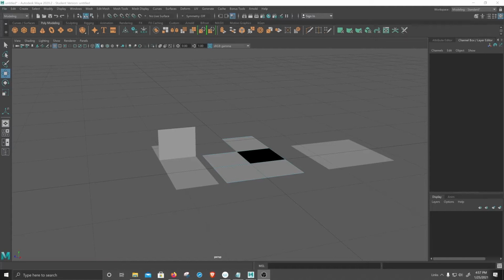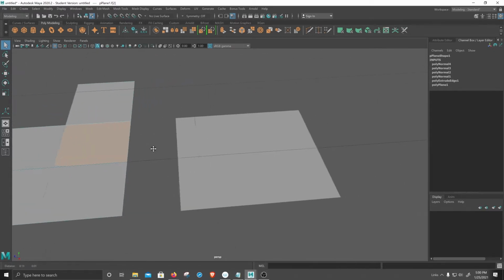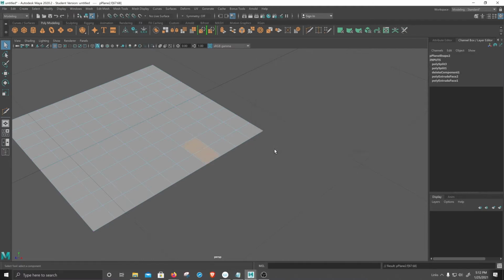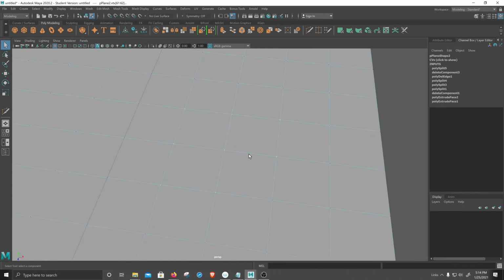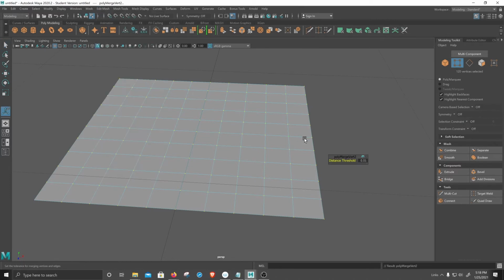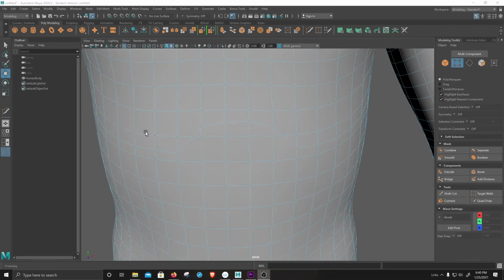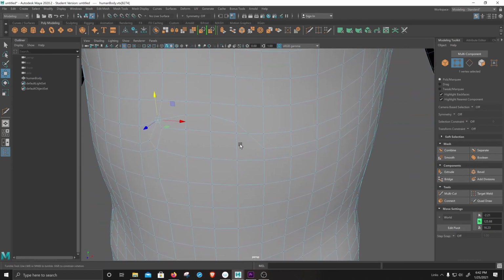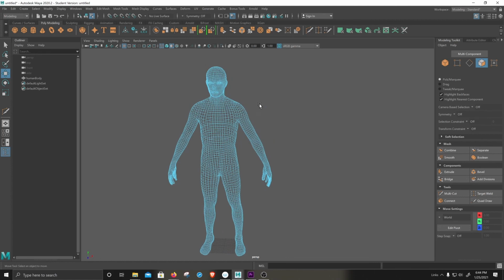Cleaning Up Mesh in Maya 3D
in this video, we will get rid of illegal geometry that will cause problems in game engines, sculpting, or animating.